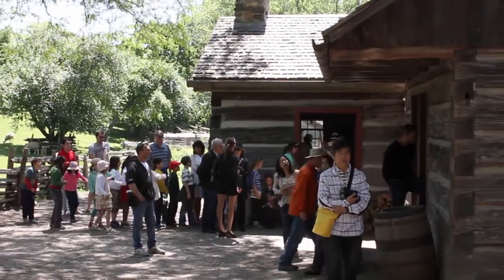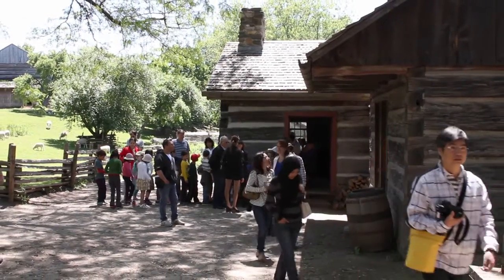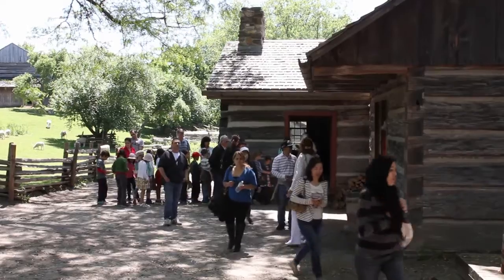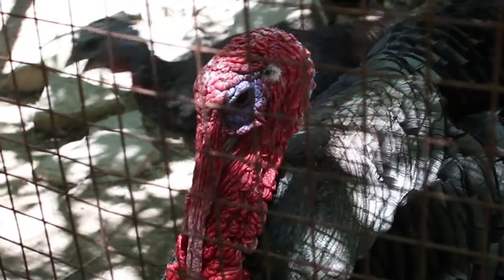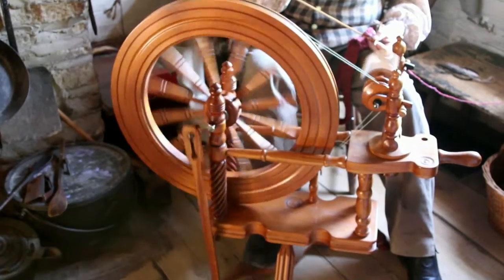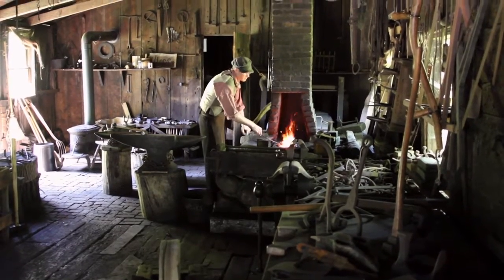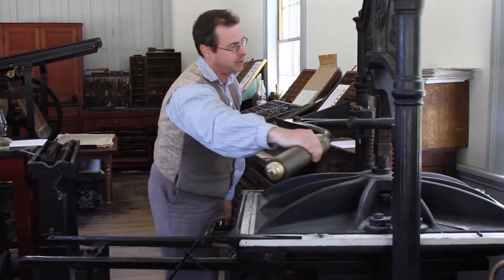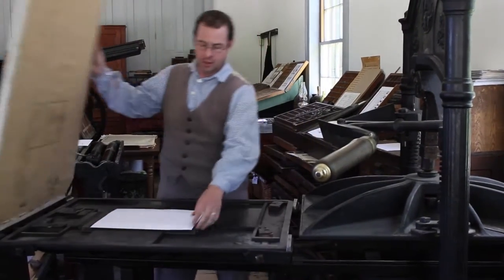Black Creek Pioneer Village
Sign up for our Canada’s History Now! newsletter and you could win 1 of 3 book prizes given away monthly